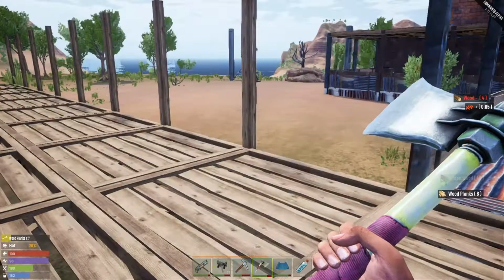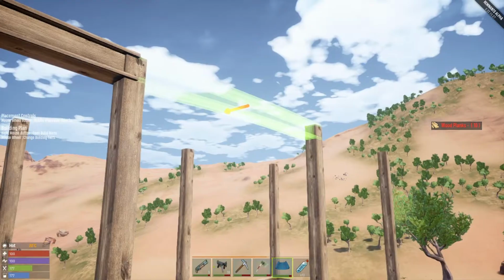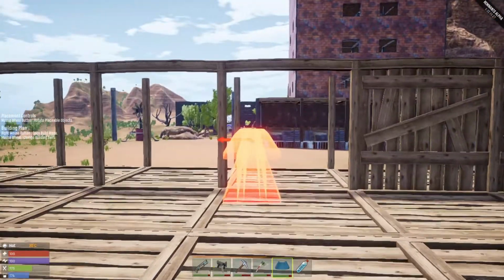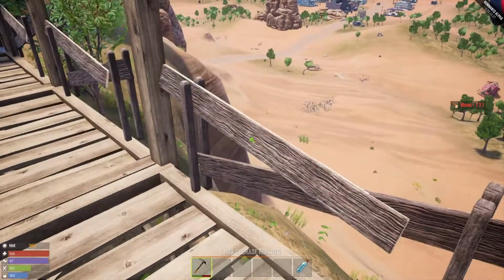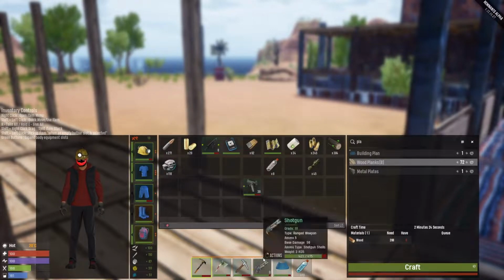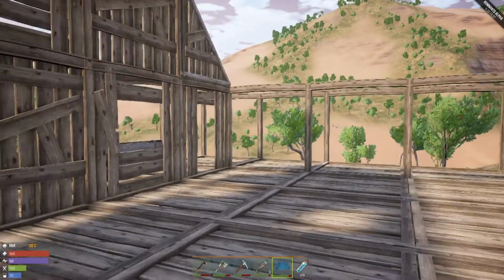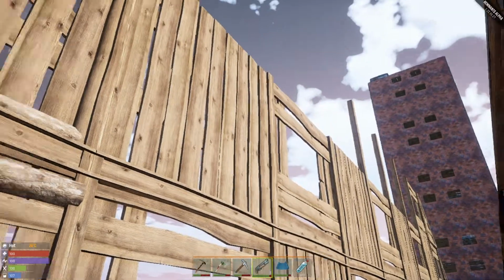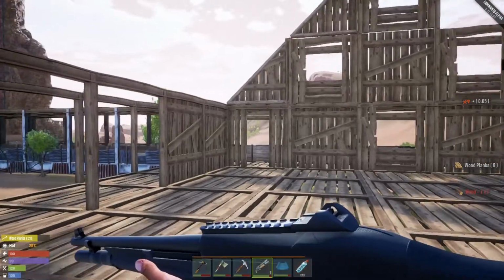Villa Start | Remnants: Gameplay | 34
Jumping full tilt into this survival craft, it has a decent vibe and craft list. Add that to base building, bears, wolves, and Crazies.
Remnants is a first-person open world survival sandbox which can be played in Single-player, Co-op locally or online in PVE and PVP modes.

Tackle starvation, dehydration, thermal conditions, radiation poisoning, and toxic gas inhalation while trying to keep your sanity intact. Shack up, cook some chicken, and make friends or enemies as you discover, explore, learn, build, and develop your skills and strategies needed to survive.

Processor:
AMD Ryzen 5 2600 Six-Core Processor
Video Card:
NVIDIA GeForce GTX 1050 Ti
RAM:
32 GB
Operating System:
Windows 10